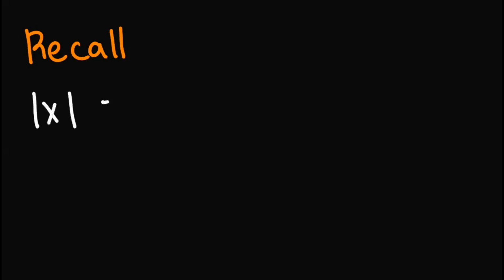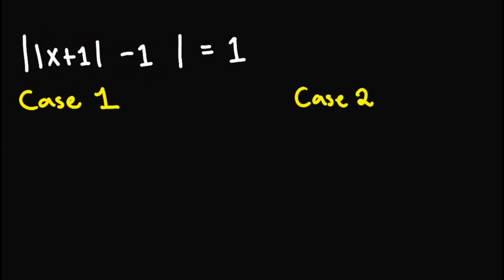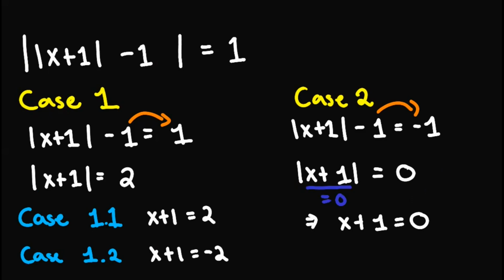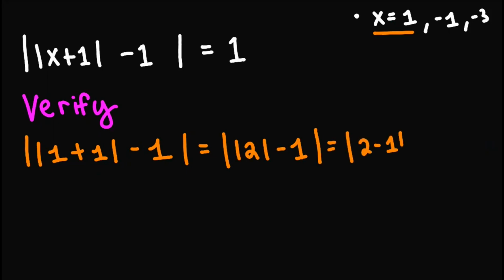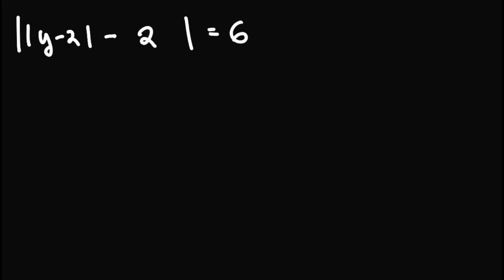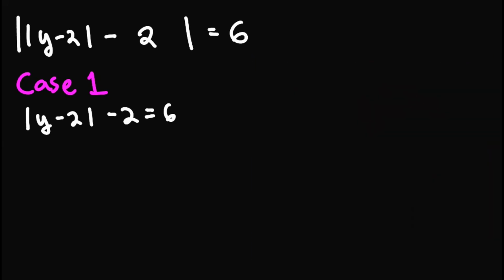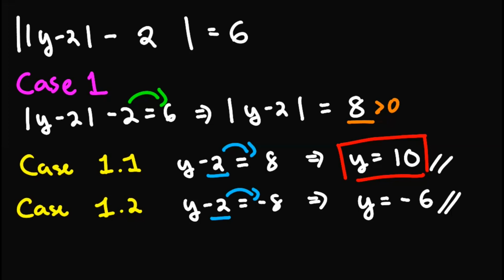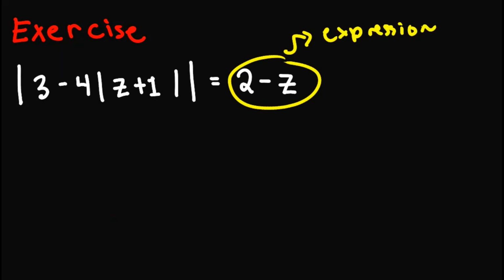How to SOLVE NESTED ABSOLUTE Value Equations? - It's just cases!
Solving Absolute Value Equations (Level 4) - Nested Absolute Value Equation

TIMESTAMPS:
00:00 - Pi Man Says Hi!
00:42 - Recall
02:00 - Example # 1
08:55 - Example # 2
13:56 - Exercise to try!